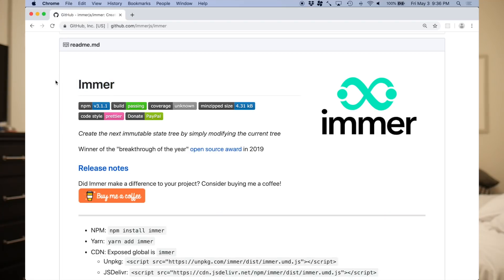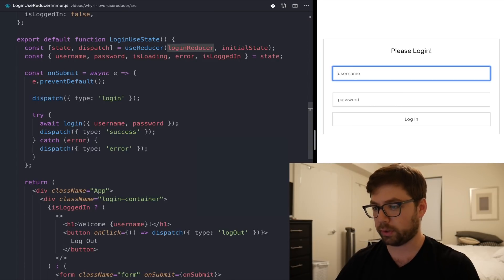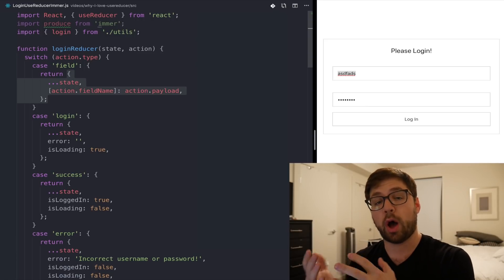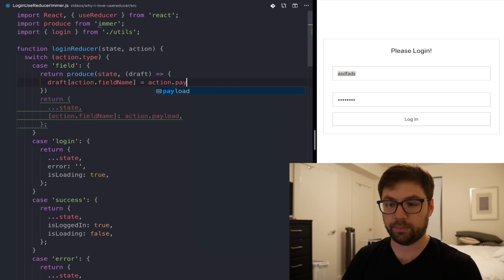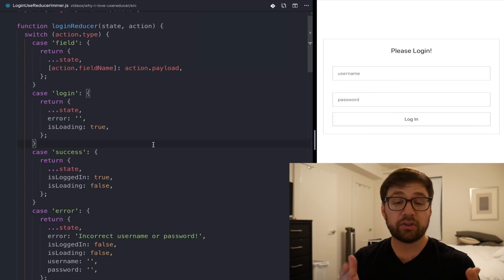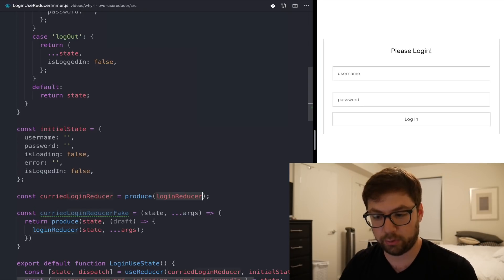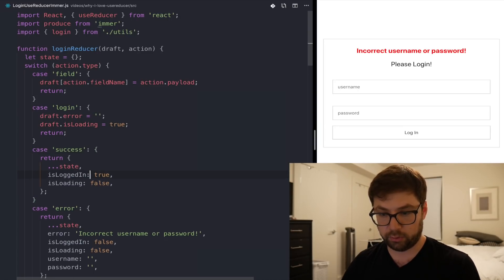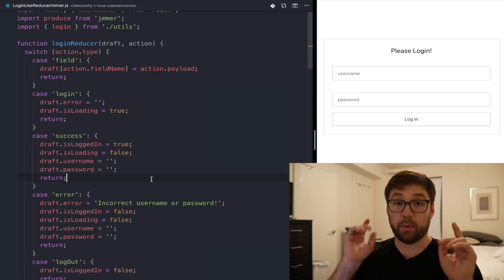Level Up useReducer with Immer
We're staying on the useReducer train!

This week I'm showing you how to level up your useReducer functions with Immer!

Immer is a fantastic library that lets you create immutable object updates using a mutable API. It's truly magical what it lets you do.

Have a watch and let me know if you plan on using Immer in your next project!